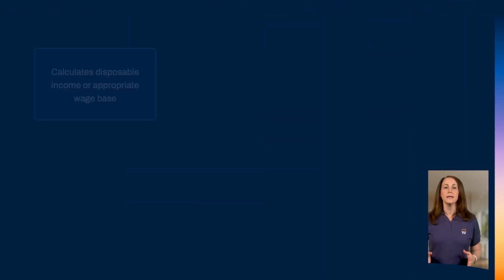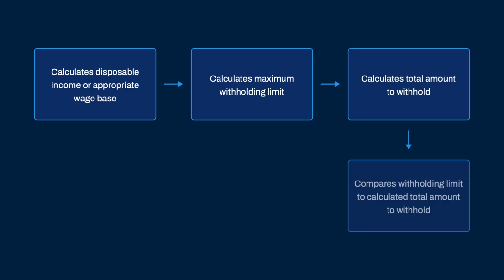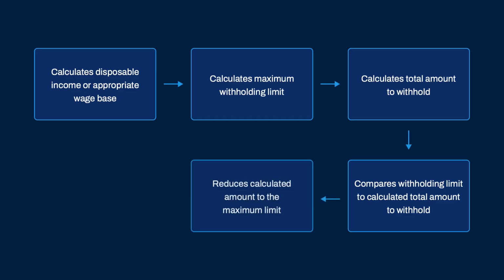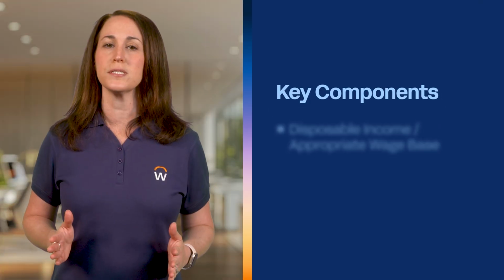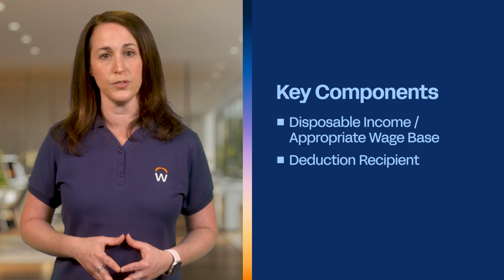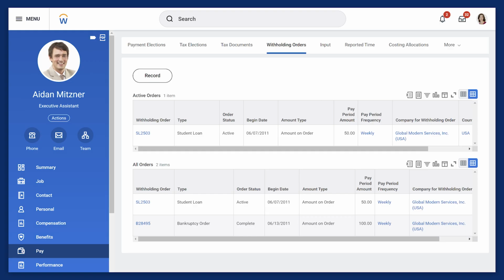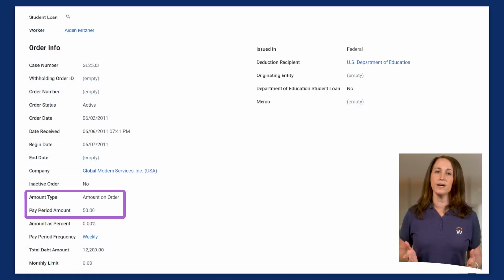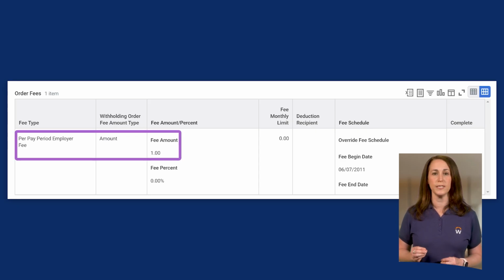How to Calculate Withholding Orders | Workday Payroll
Learn the process Workday follows to calculate withholding orders and how to examine a withholding order in Workday.